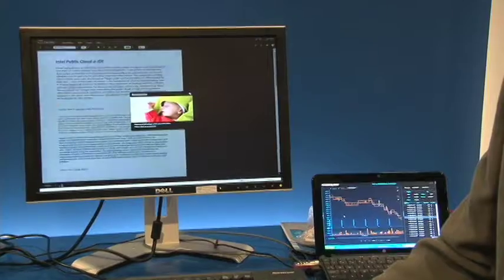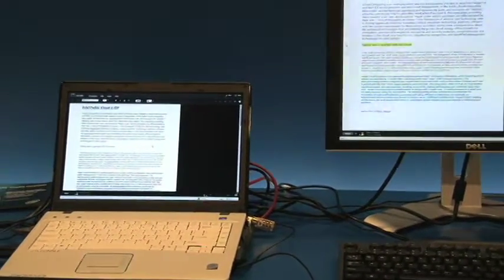Mr. Charlton Barreto shows me the IDF demo on Rich Services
the future of client computing, check out rich services.  Mr. Charlton Barreto shows me @ IDF.